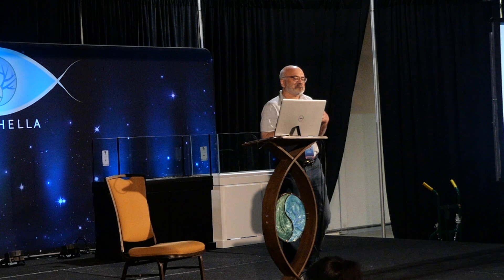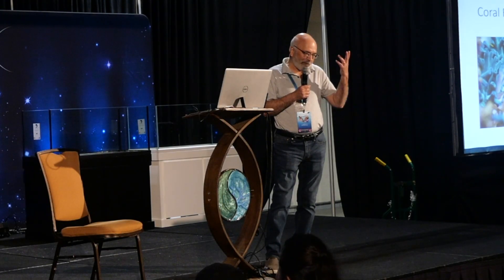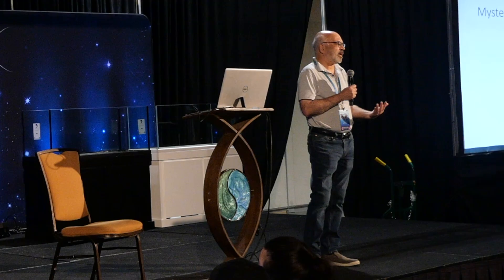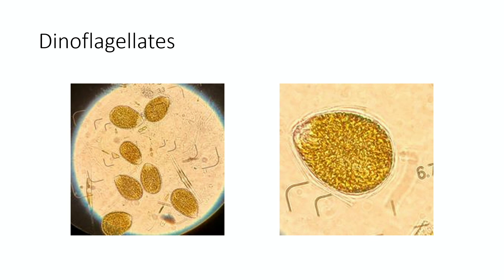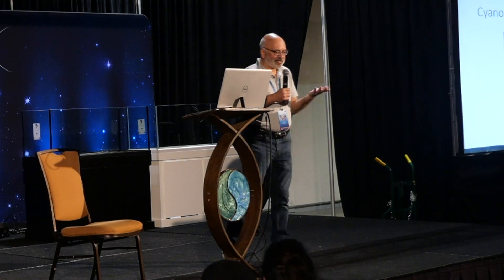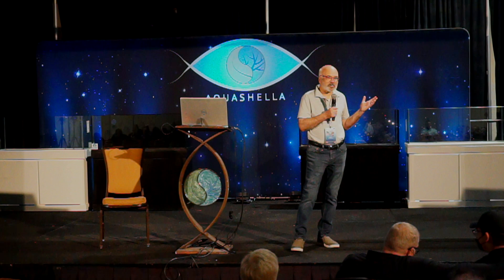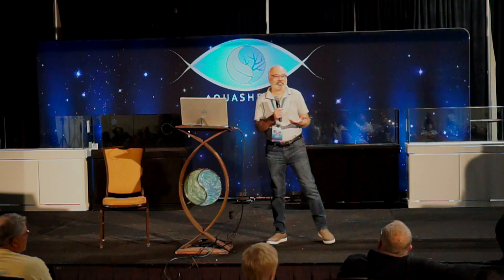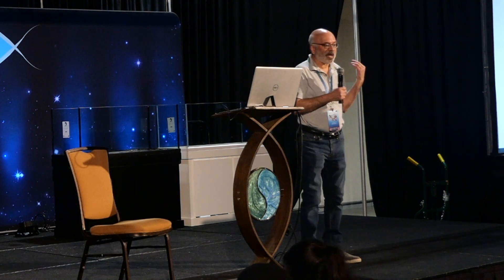Tips after 30 YEARS of Reef Keeping - Sanjay Joshi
Sanja Joshi in real life is a Professor of Industrial and Manufacturing Engineering at Penn State University. He has been a reef addict since 1992 and currently keeps several reef aquariums at home including 500G SPS dominated reef. He also co-manages the 500G aquarium at Penn State.

🛑 👉Find out when our next event is!  ➡️ Aquashella Tickets

The Aquashella channel features the best talks from Aquashella, the world's premiere aquarium festival, where expert aquarists talk about their experience in the aquarium industry.

Aquashella is the largest aquarium event in North America and proudly displays the largest collection of top-tier aquatic vendors and brands anywhere in the country. Our line-up features the best of freshwater, saltwater, reptiles, and aquatic art.

Aquashella is an event for all aquarium hobbyists from beginners to experts, and even people who don't have an aquarium who want to experience the wonders of aquatic life and exotic pets!

Aquashella
Aquashella Dallas 2021
Aquashella aquarium festival
aquarium conference
aquarium ted talk
marine aquarium
rare fish
exotic corals
saltwater reefs
saltwater reef worst mistakes
aquarium horror stories